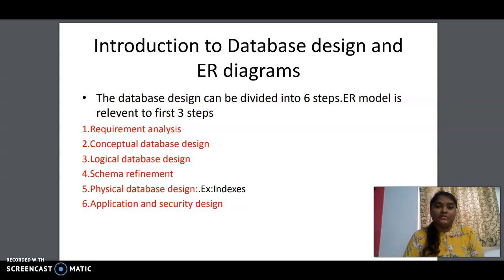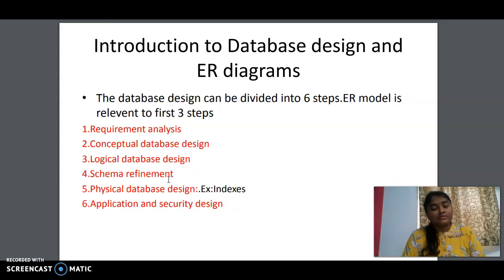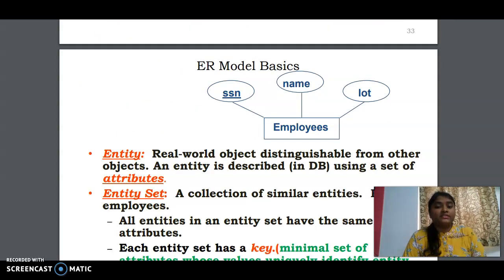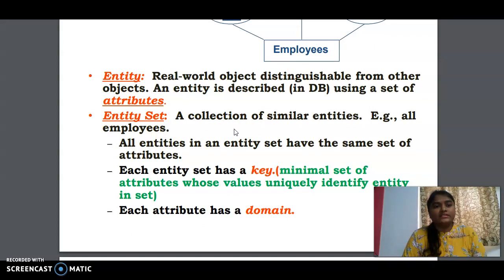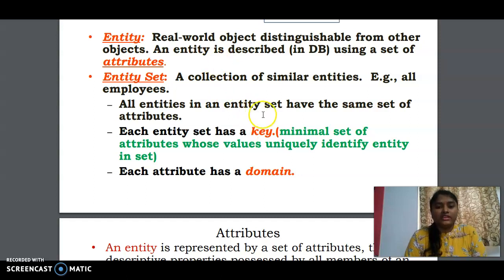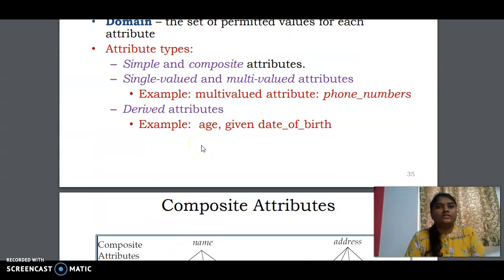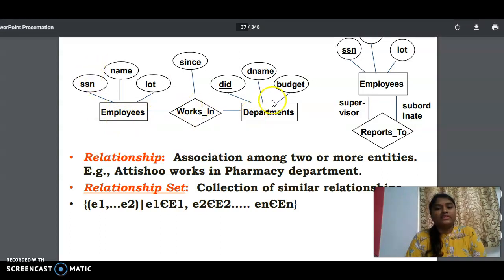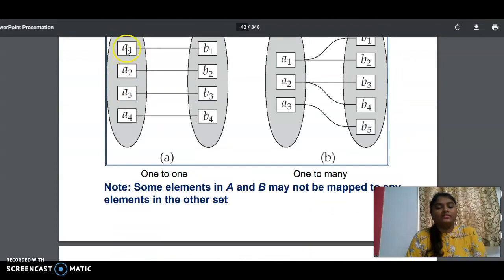UNIT 1 DBMS DATABASE DESIGN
TOPICS COVERED-- 6 STEPS IN DATABASE DESIGN,ER MODEL,TYPES OF ATTRIBUTES,RELATION SHIP,RELATIONSHIP SETS,CARDINALITY